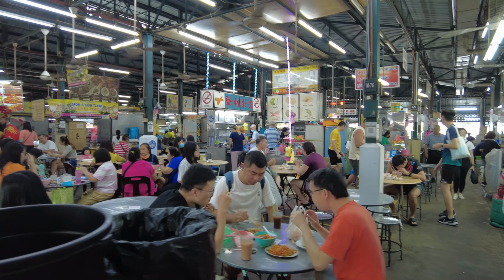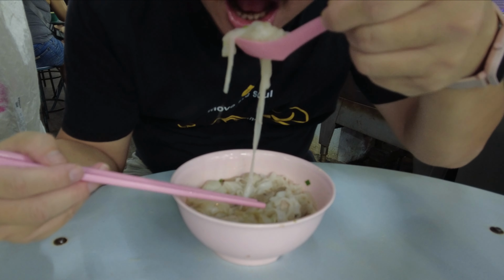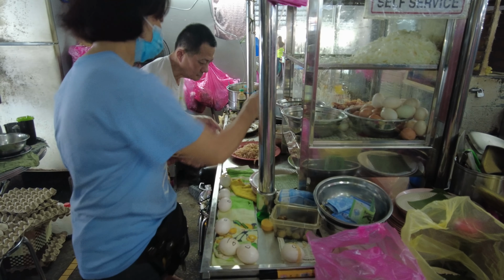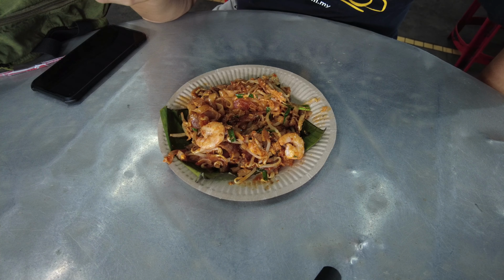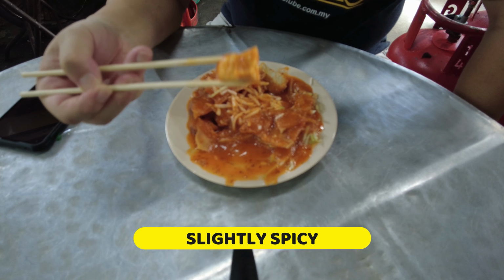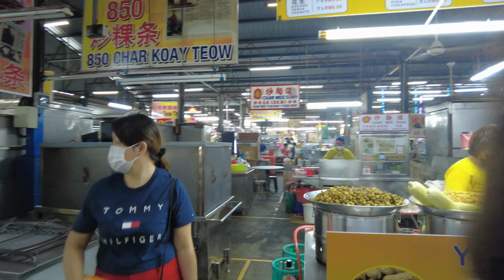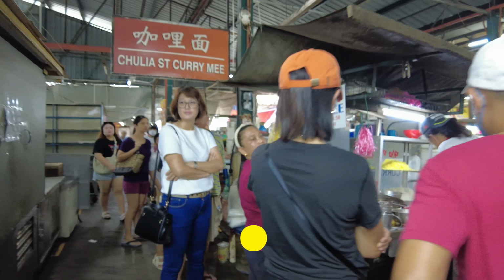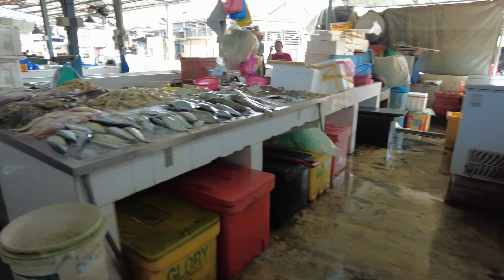Exploring the popular hawker foods at Lebuh Cecil Hawker Center | PENANG ROAD TRIP EP.1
PENANG ROAD TRIP Episode 1 : Hi guys. Join me for a food adventure at the  locals favorite center at Lebuh Cecil Hawker Centre, located in the middle of George Town, Penang. We will discover some mouth watering local foods that are wallet friendly and tummy filling. Shot in 4K with Dji Osmo Pocket 2.

Address : C84H+XG George Town, Penang
Opens daily from 7am till 7pm (or till finish)

Timestamp :-
0:00 - Intro
0:18 - Lam Lai Duck Meat Koay Teow Th'ng
1:30 - Eating the Duck Meat noodle soup
3:44 - Charcoal Duck Egg Char Koay Teow
5:56 - Eating the Duck egg CKT
8:19 - Chinese Pasembur
9:35 - Eating the Pasembur
10:50 - Mixed rice with Sweet & Sour Crab
11:16 - Nyonya Kueh
11:44 - Char Kuey Teow
12:00 - Waffle
12:11 - Mixed Rice
12:27 - Steamed Peanuts, Corn & Chickpeas
12:50 - Table tax
13:24 - Wan Than Mee
13:46 - Hokkien Prawn Mee
14:16 - Koay Teow Th'ng
14:27 - Roasted Chicken Rice
14:40 - Apom
14:59 - Chulia St Curry Mee
15:13 - Fried Fish Bihun Soup
15:34 - Wet market walk